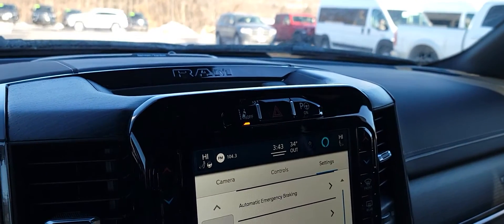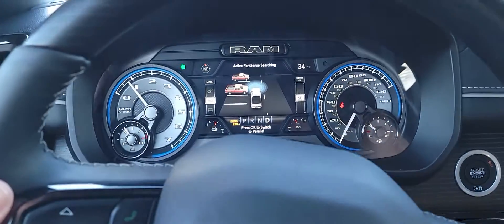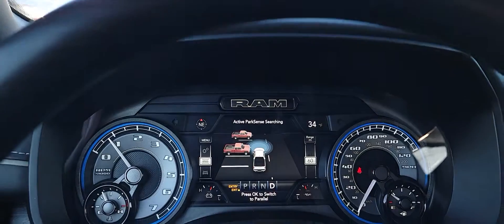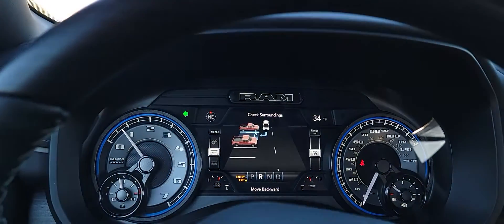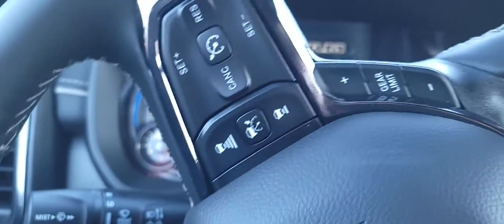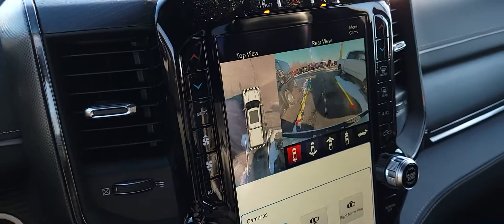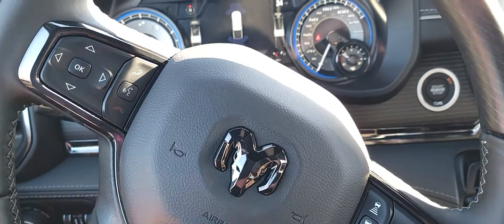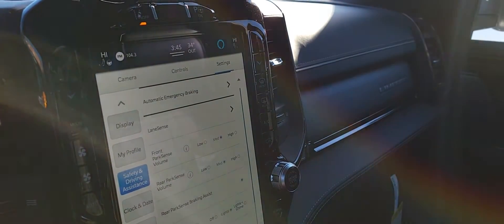2022 Self parking Ram truck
Ever imagined a truck that parks itself? Dive into the future with the 2022 Ram's groundbreaking self-parking feature, exclusively showcased by your trusted friend in automotive, Mark Richardson, at Cable Dahmer Dodge. Say goodbye to parking woes with ParkSense Active Park Assist, a marvel of engineering designed to ease parallel and perpendicular parking. But remember, the future of driving still values the vigilant driver - always be aware of your surroundings.

At Cable Dahmer Auto Group, your dream ride awaits, and it's my personal mission to guide you to it. Whether you're eyeing this tech-savvy Ram or any vehicle from our diverse collection across 8 locations, I'm here to make it happen. Let's embark on this journey together, directly. Demand Mark Richardson for an experience tailored just for you, because when it comes to securing your perfect vehicle, there's no alternative. If approval seems like a hurdle, don't fret; we craft pathways to not just any transportation, but the right one for you.

Ready to revolutionize your drive? And if you're not quite ready to take the leap, join me on my YouTube journey - where your automotive future begins.

Remember, in a world of advanced vehicles, the choice of who guides you through it matters. Insist on Mark Richardson for a purchase experience that's as cutting-edge as the vehicles I represent. Let's make your automotive dreams a reality, together.

Mark Richardson
Cable Dahmer CDJR
1001 W 104th Street
Kansas City, MO 64114